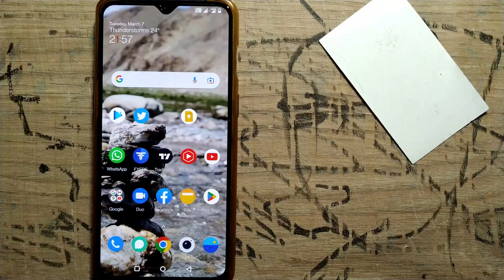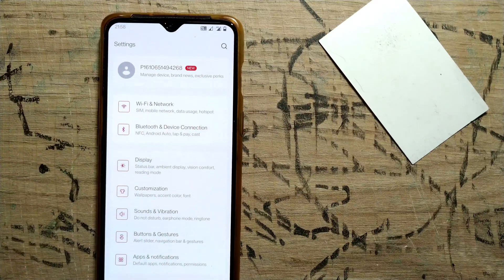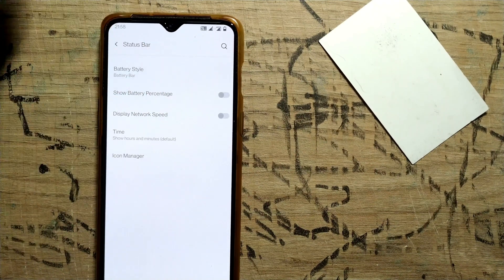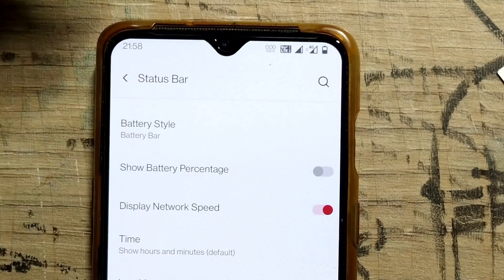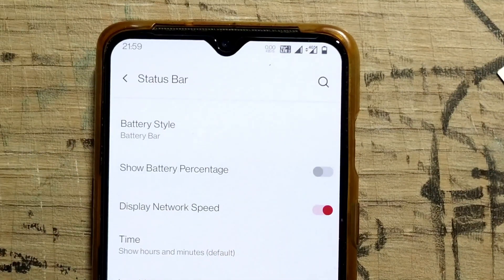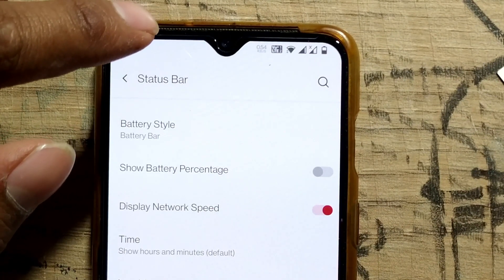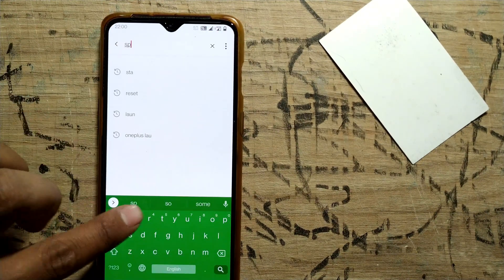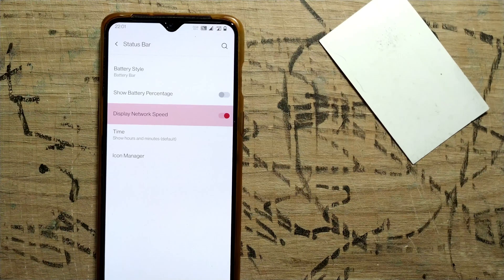How to enable internet speed indicator on android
How to Display  internet speed indicator on android

Status bar.
Display network speed.
How to show internet speed on status bar